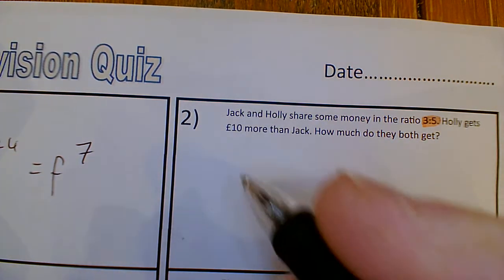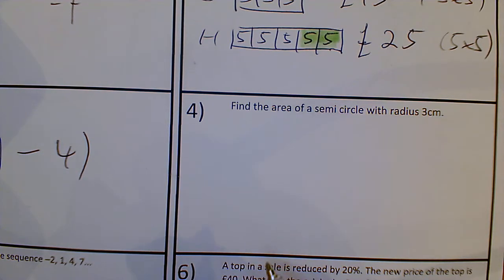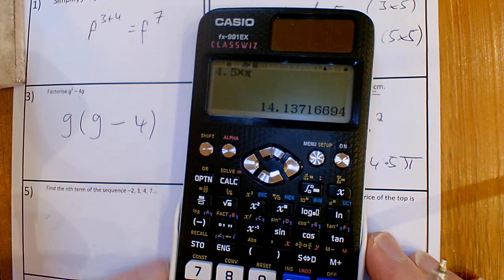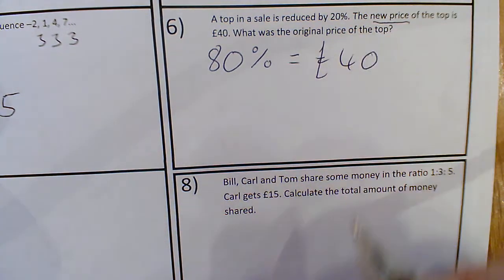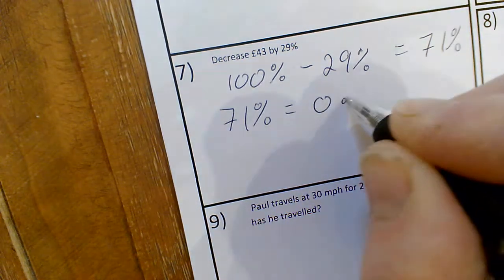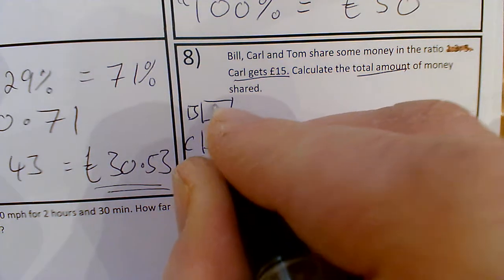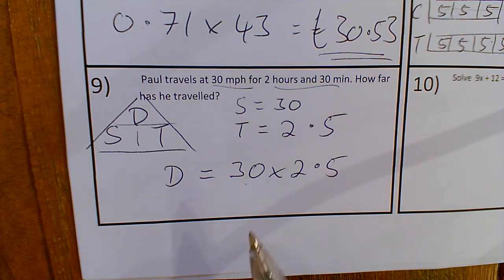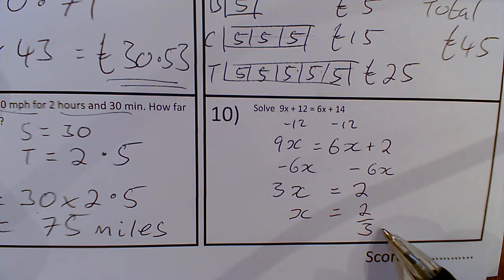LSQ Solution from week beginning 11th Jan